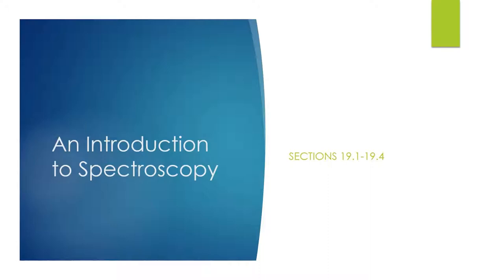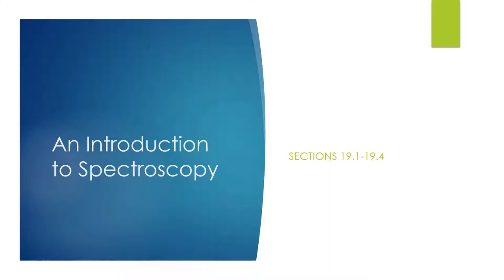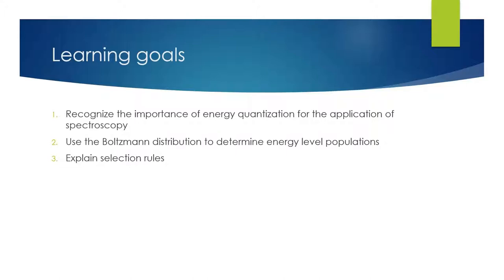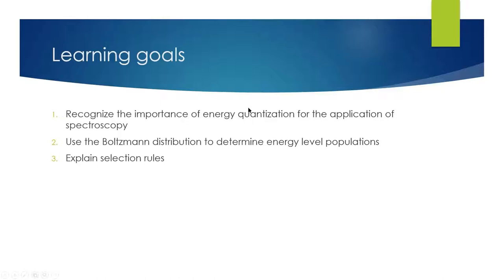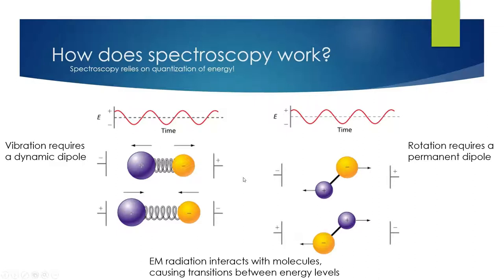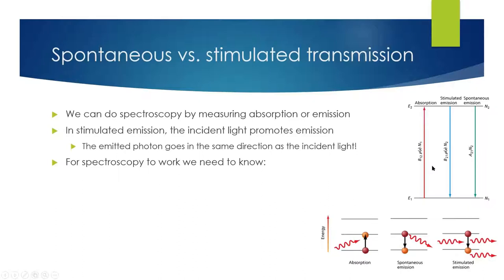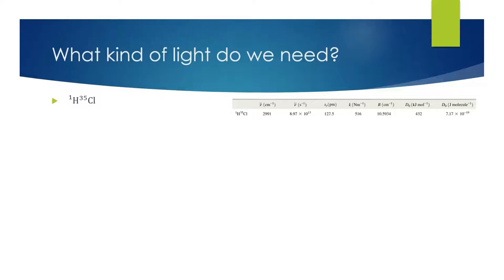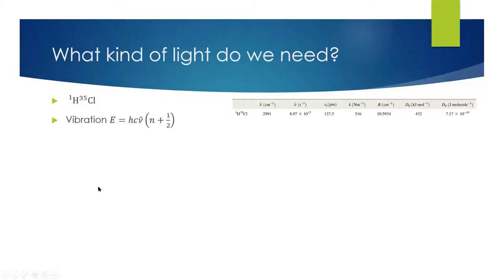An Introduction to Spectroscopy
Lecture 14 of CHM 502. In this lecture, we introduce rotational and vibrational spectroscopy. We look into the origins of selection rules for vibrational spectroscopy and see how they simplify spectra.